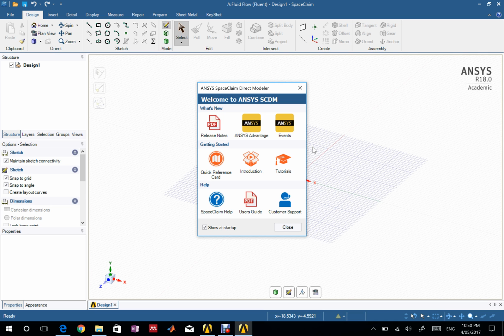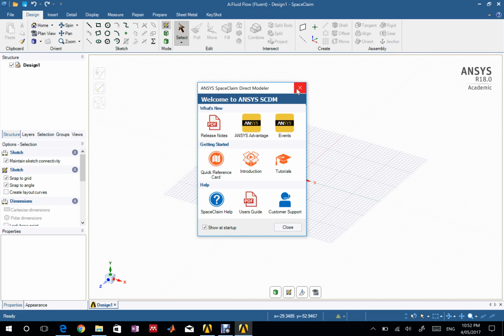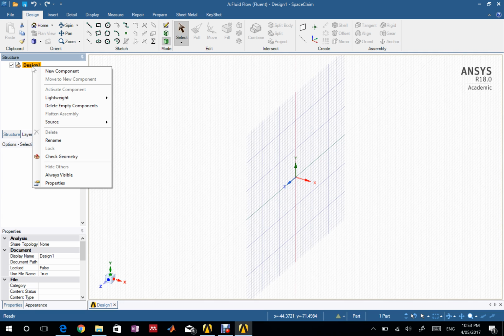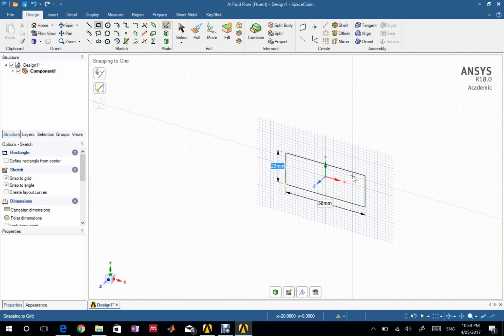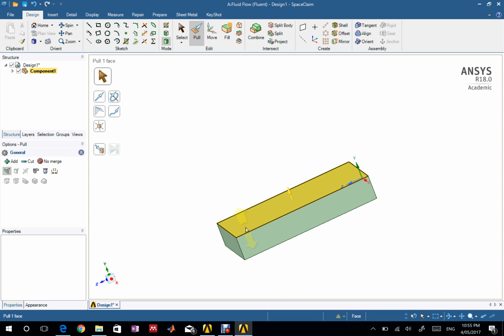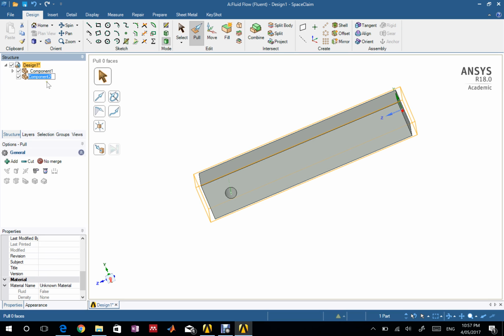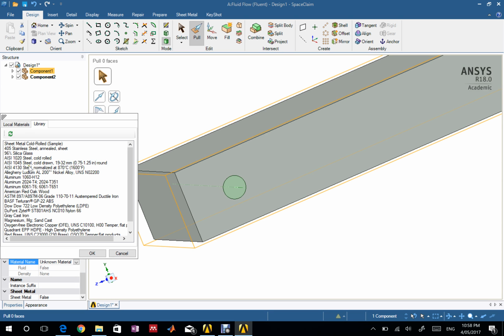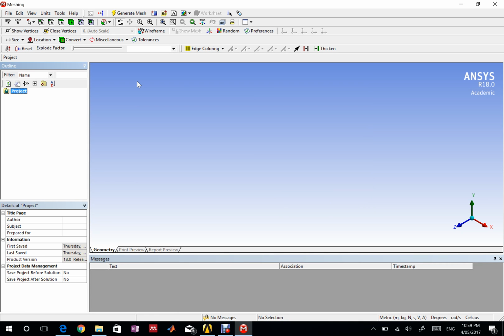An Introduction to 3D CAD Modeling using ANSYS SpaceClaim 18.0 | 16 | Fluent Tutorials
In this video, I talk about the newer CAD software loaded in the ANSYS Workbench, Spaceclaim, and how you can use it to make simple 3D geometries.